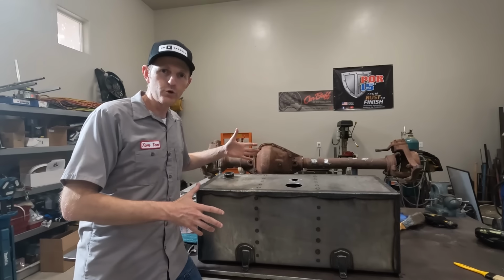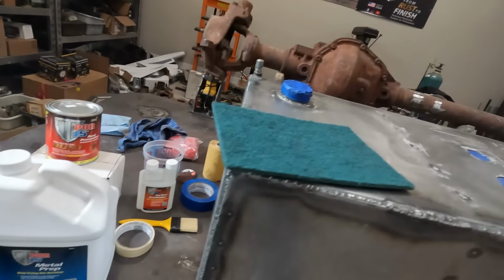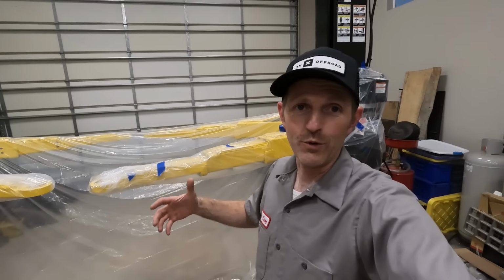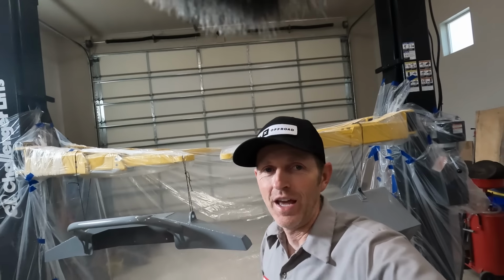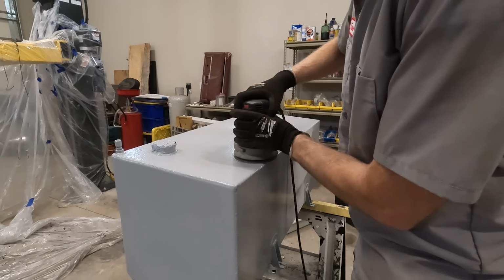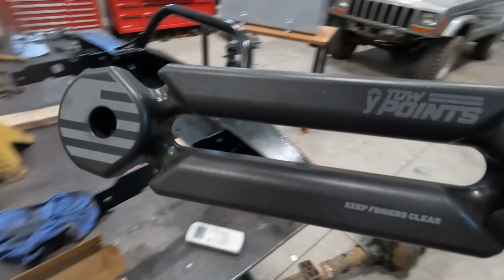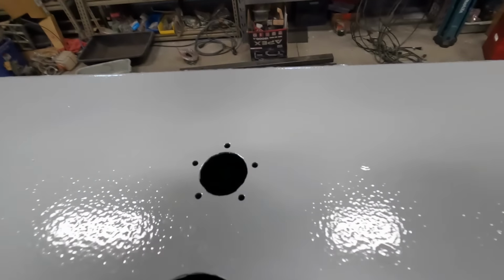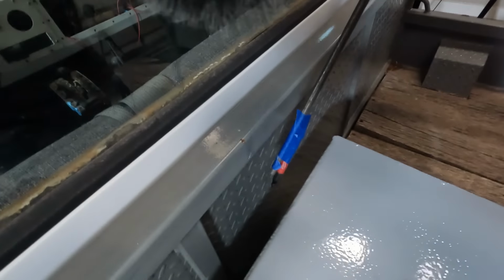In Over My Head - Called for Backup!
It's paint time! Tom Tom brushes one coat and sprays another.  He calls in a friend to help when he runs into trouble.

Shipping Address:
Tom Tom’s Shop